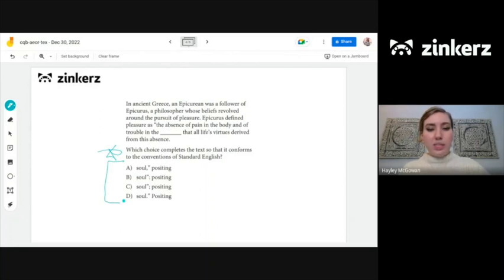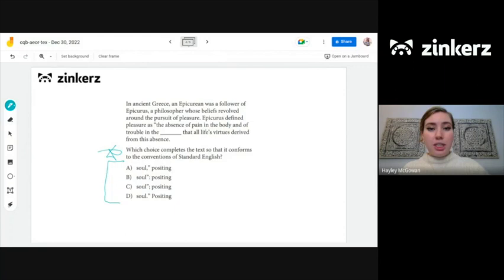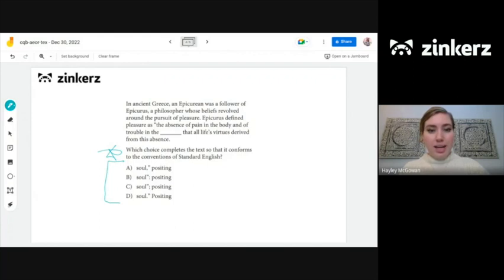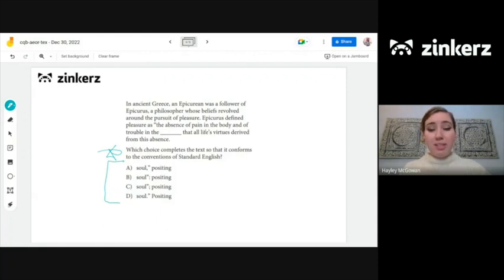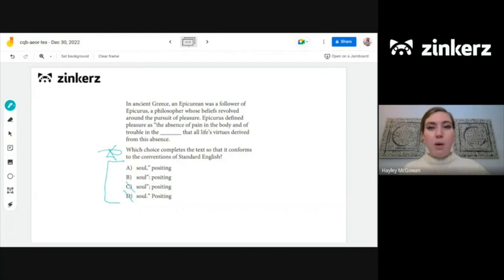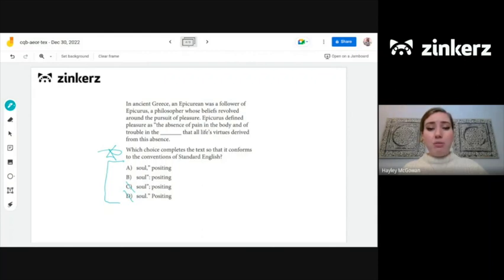SAT® Verbal Hacks: 18/01/2023